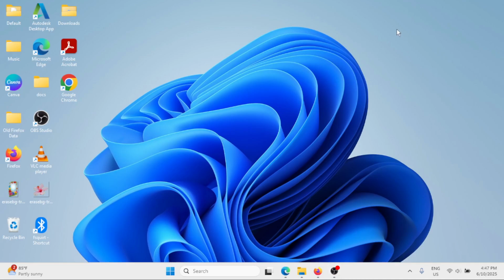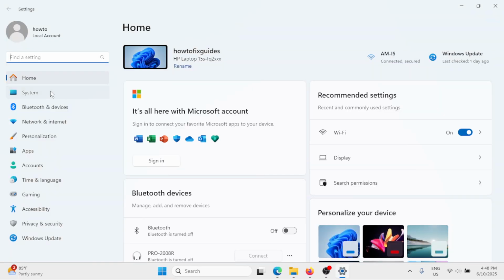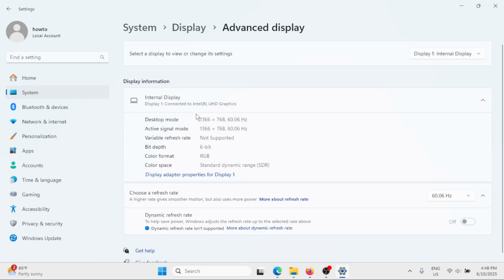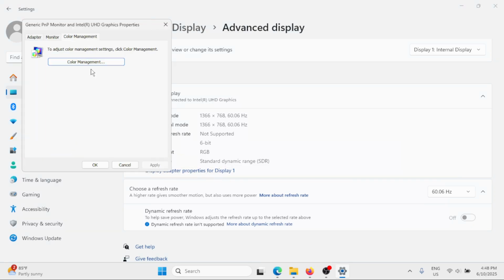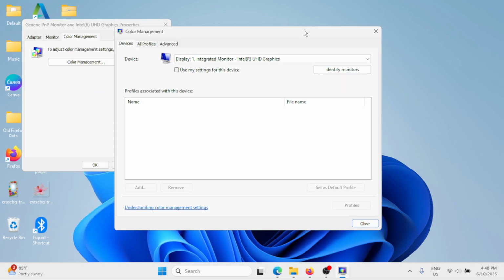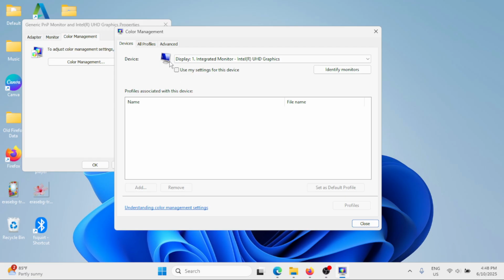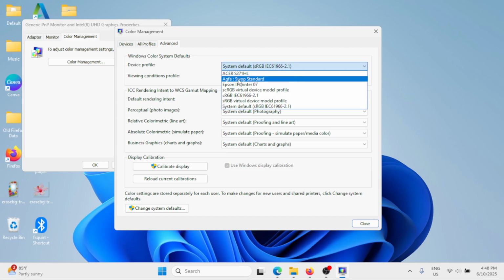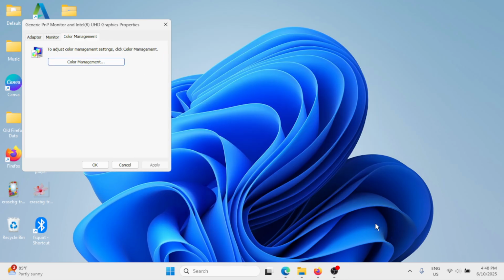How To FIX Windows Photo Viewer Can’t Display This Picture In Windows 11 - GUIDE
How To FIX Windows Photo Viewer Can’t Display This Picture In Windows 11

Having trouble with Windows Photo Viewer not displaying your pictures in Windows 11? This guide walks you through easy fixes to resolve the “Can’t display this picture” error. Learn how to troubleshoot file corruption, update software, and adjust settings to get your photos showing again. Follow these steps to restore full functionality to Windows Photo Viewer quickly and effectively.